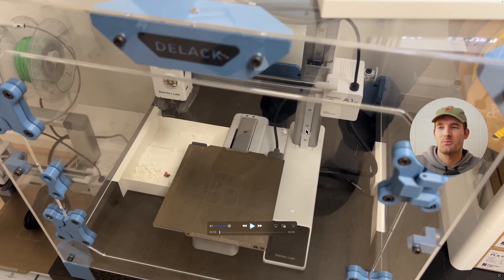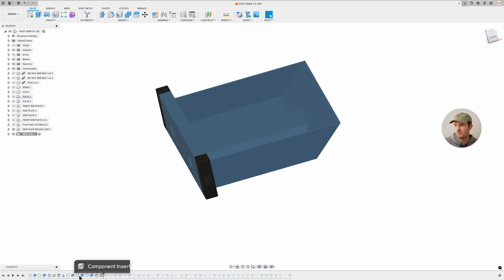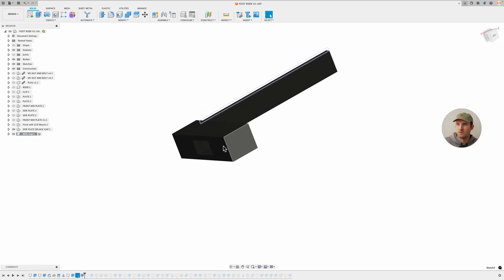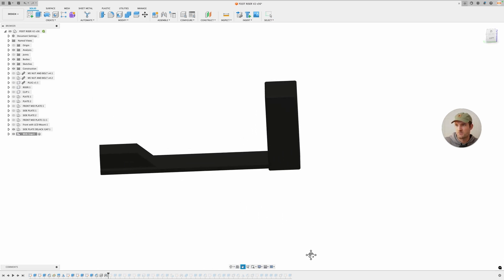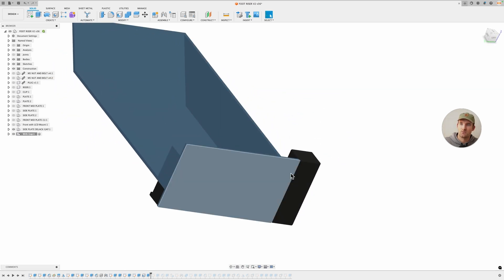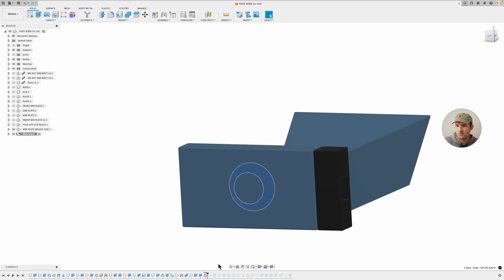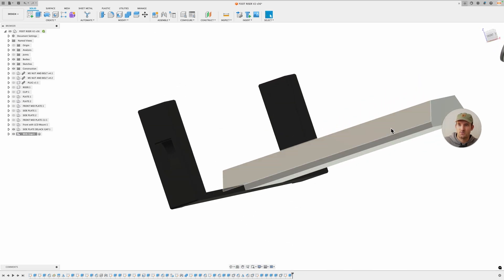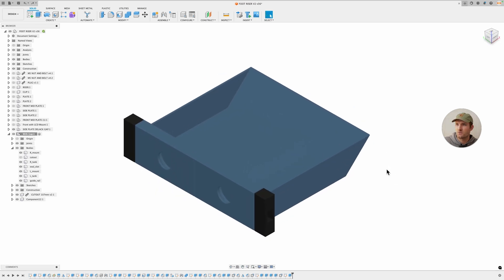Delack Tank Design - Bambu Lab A1 Mini [Weekly 7]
In this video, I explain my thought process behind the design of a tank accessory for the DELACK Enclosure for the Bambu Lab A1 Mini.

ENCLOSURE KITS

MY PREFERRED FILAMENT
Polymaker Stone Blue PLA (DELACK Filament)
Polymer Cotton White PLA
Polymaker Black PLA

Macro Lens (great for detail shots)
Computer Mouse (new version)
Space Mouse for CAD (expensive)
Space Mouse (more affordable)